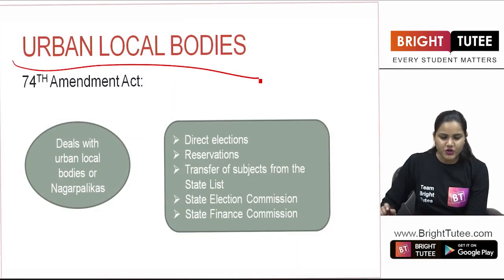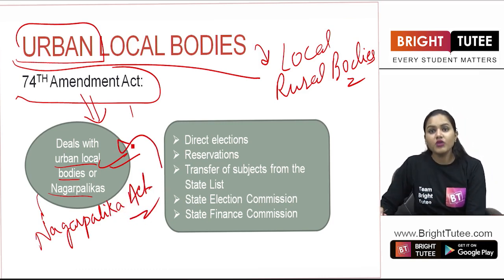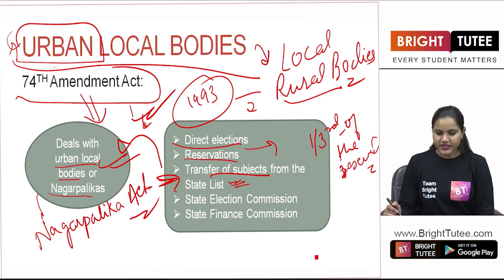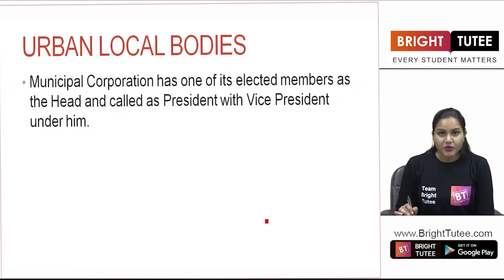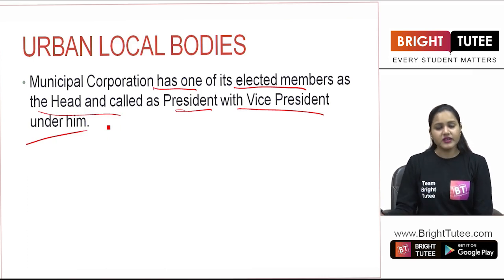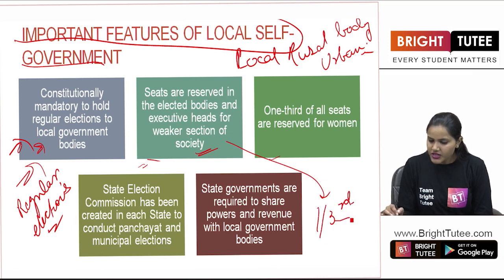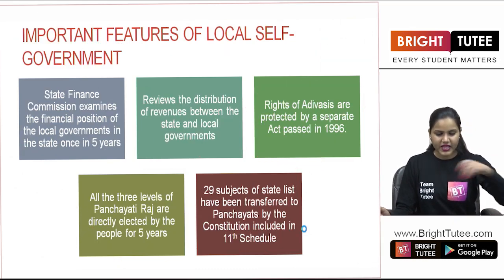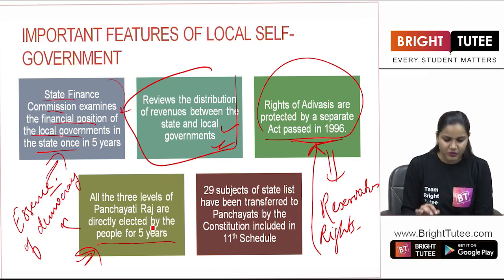1 2 Topic– 2 Centre State Relations Part 2